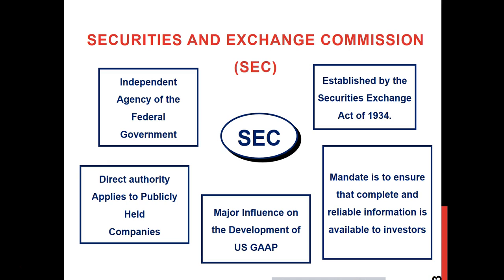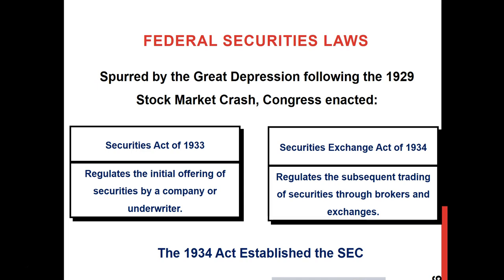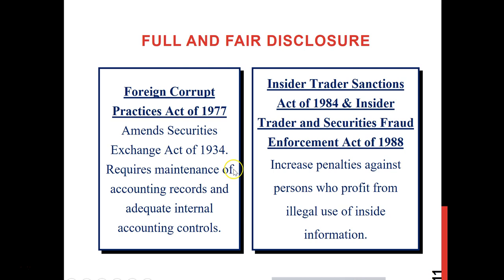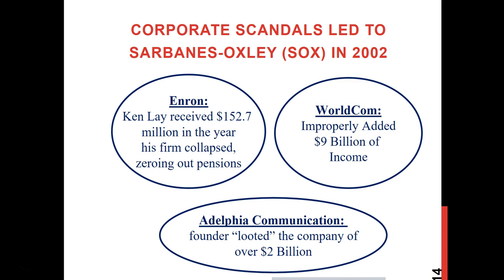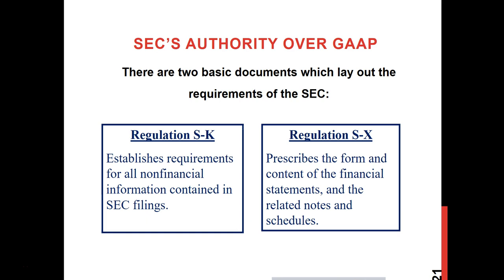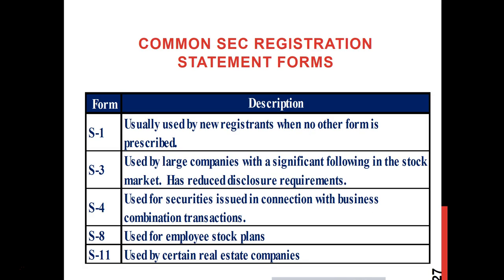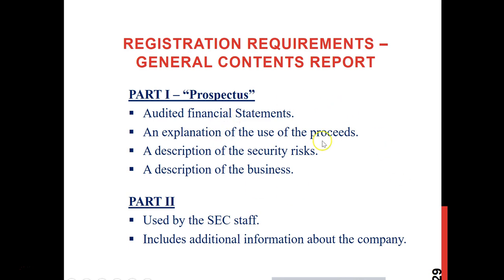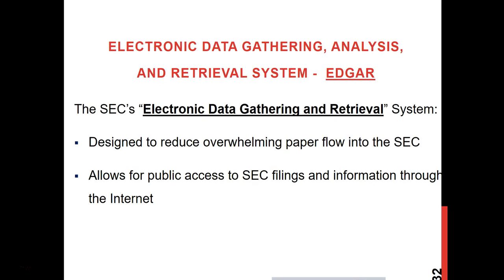MSA 630 Prof. Malik - Chapter 12 SEC